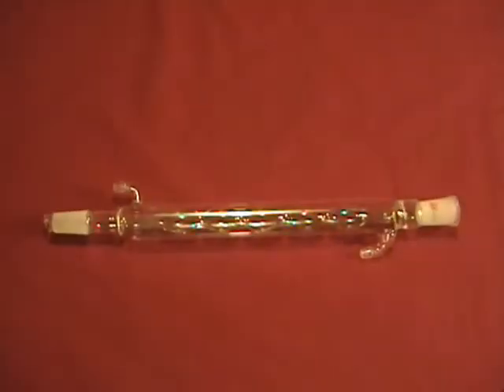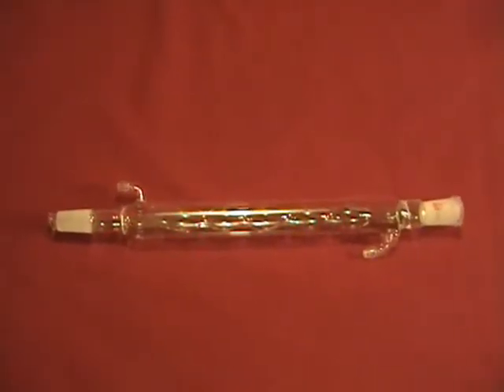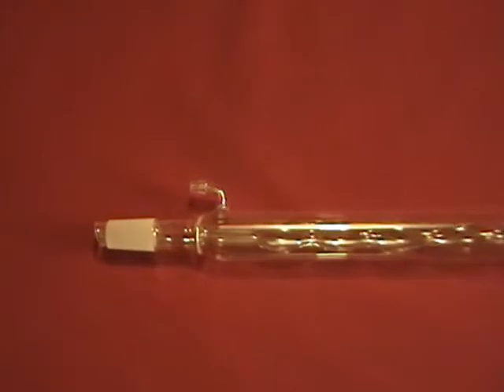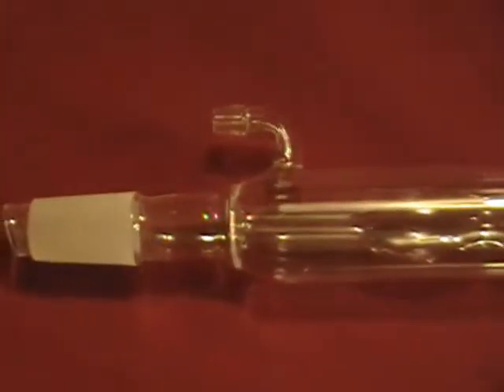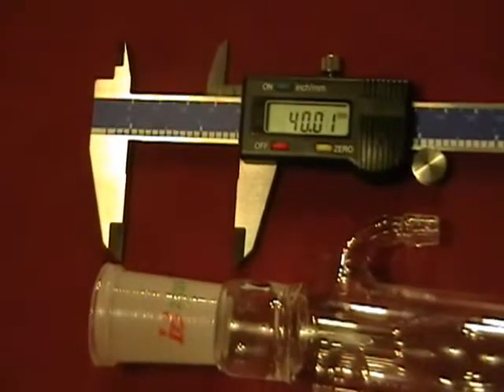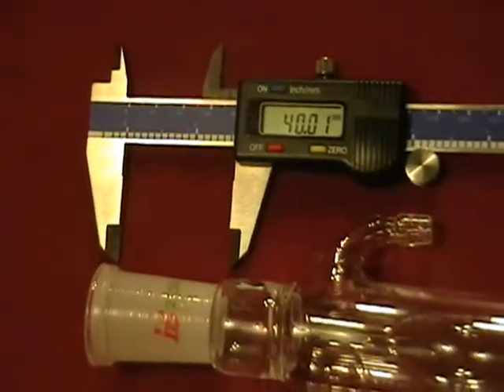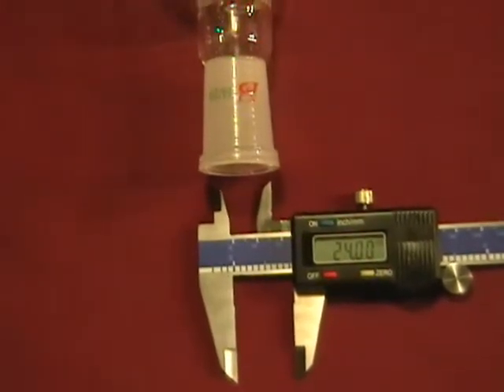Allihn Condenser 300mm NEW Distillation Lab Glass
Reflux-Allihn Condenser 300mm NEW Distillation Lab Glass
No chips or cracks!
I do Have More In-Stock, If you would like more than one Message Me, I Offer Combined Shipping Costs